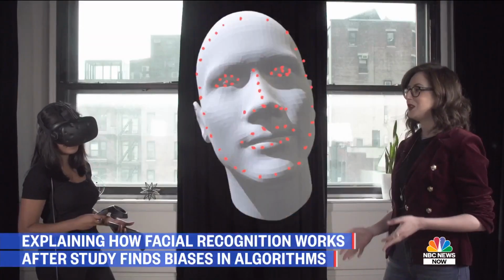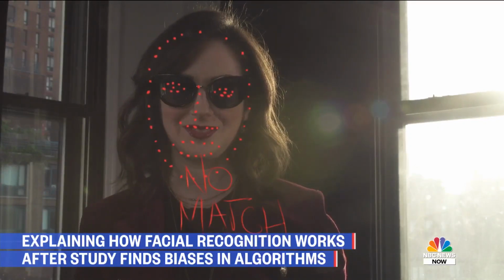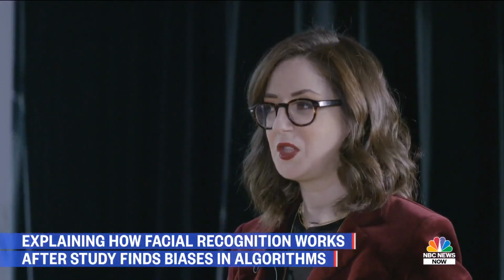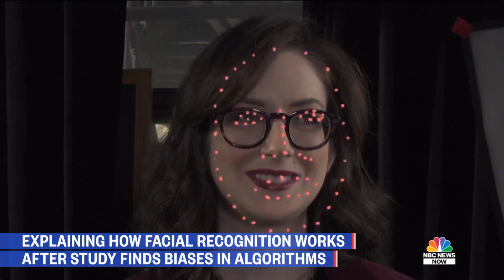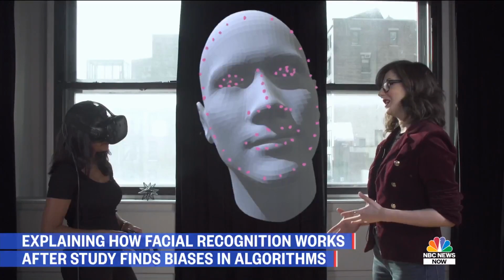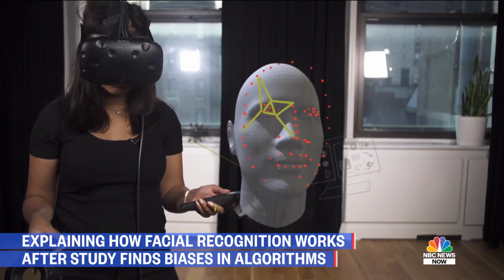Federal Study Finds Racial And Gender Bias In Facial Recognition Algorithms | NBC News NOW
A new study from the Department of Commerce says that facial recognition technology may have more trouble recognizing people of color and women. NBC News’ investigates the potential downfalls of this new technology.